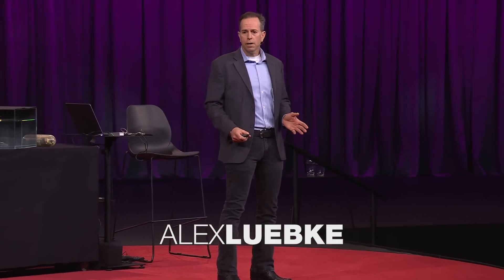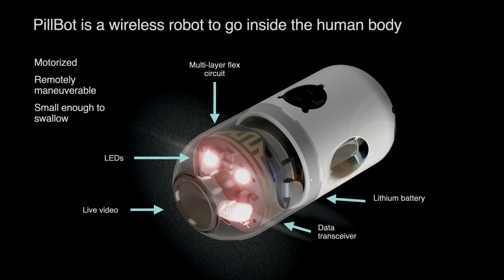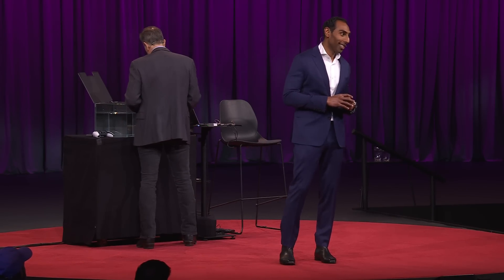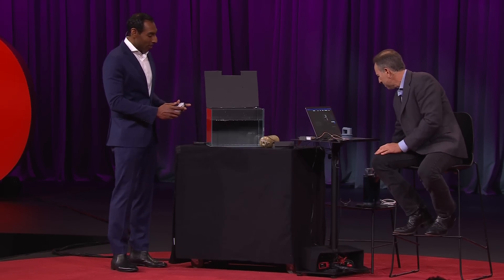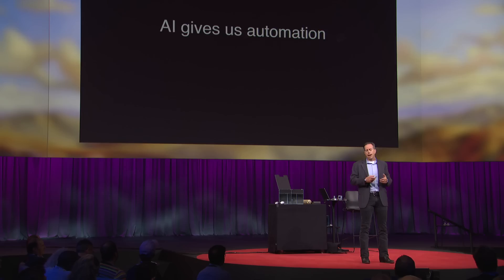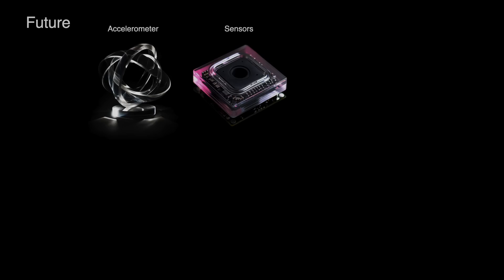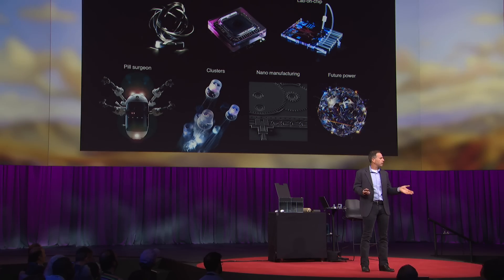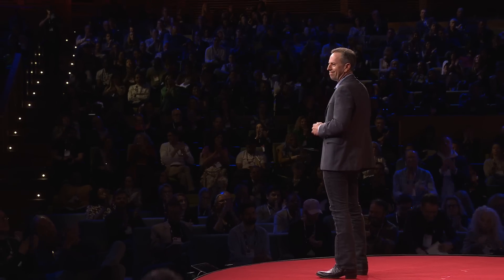How You Could See Inside Your Body — With a Micro-Robot | Alex Luebke and Vivek Kumbhari | TED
Would you swallow a micro-robot? In a gutsy demo, physician Vivek Kumbhari navigates Pillbot, a wireless, disposable robot swallowed onstage by engineer Alex Luebke, modeling how this technology can swiftly provide direct visualization of internal organs. Learn more about how micro-robots could move us past the age of invasive endoscopies and open up doors to more comfortable, affordable medical imaging. (This talk contains medical imagery.)

Follow TED!